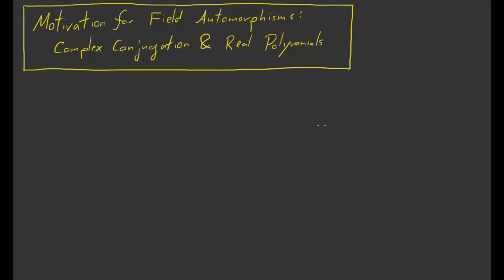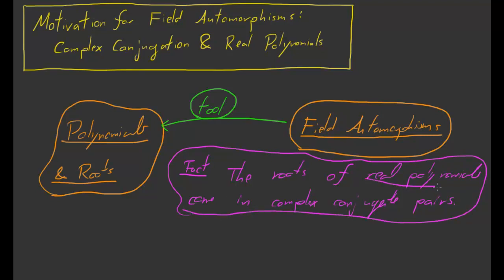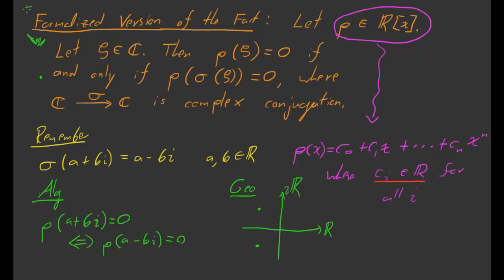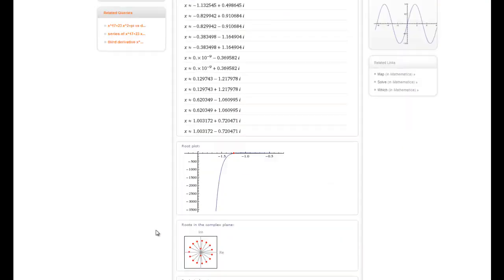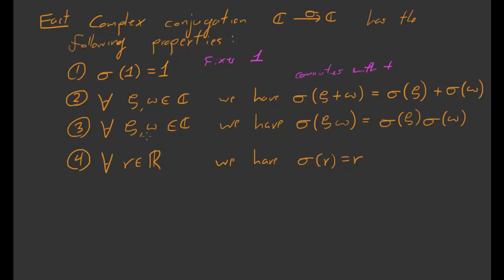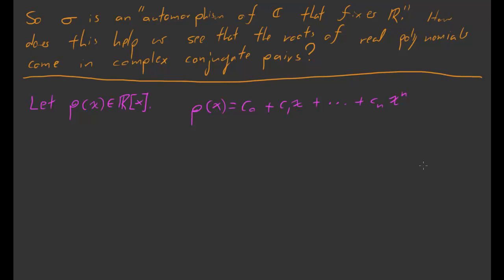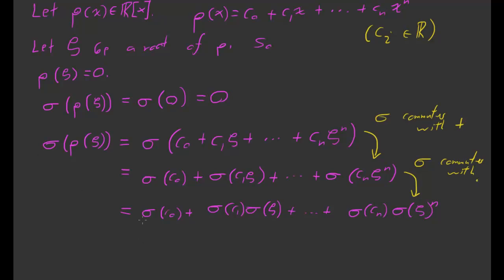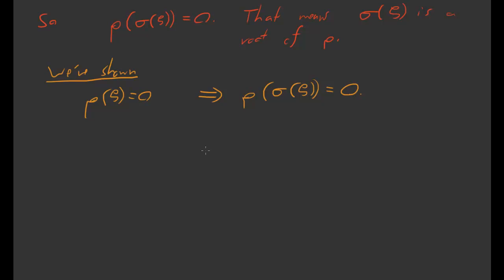Galois 1 (New Series)